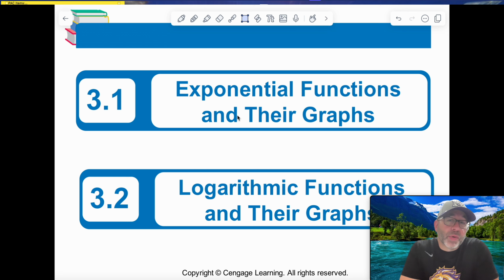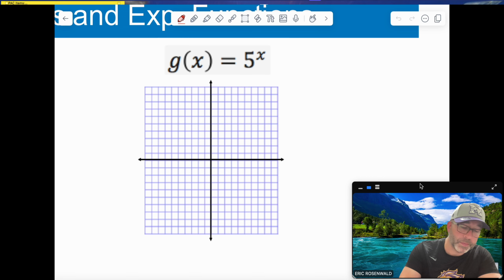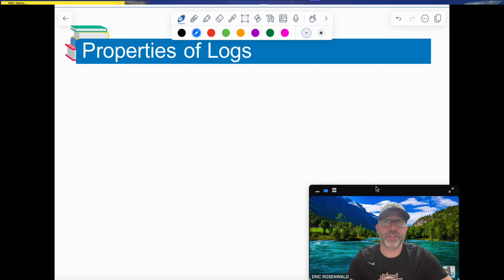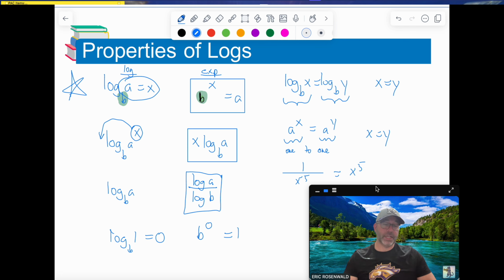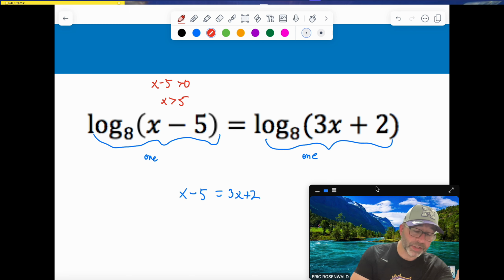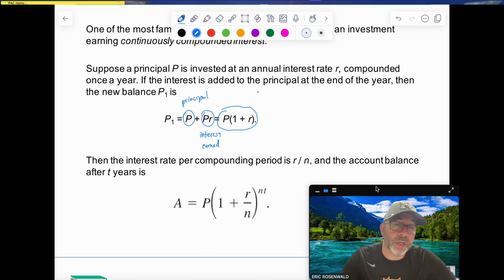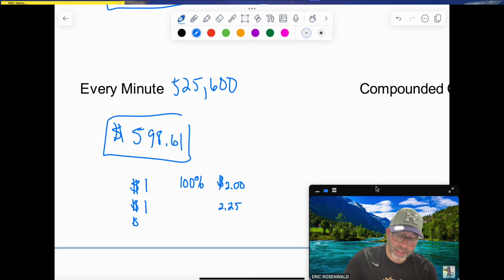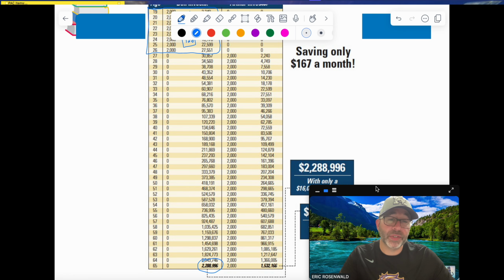Unit 3.1 to 3.2 Guided Notes (Exponent and Log Properties)